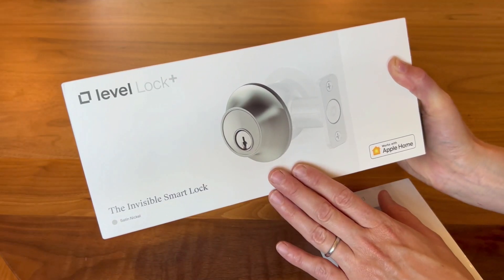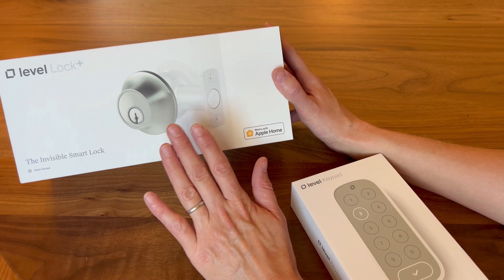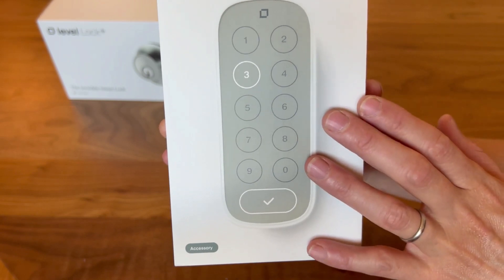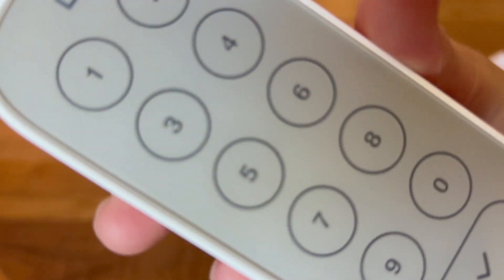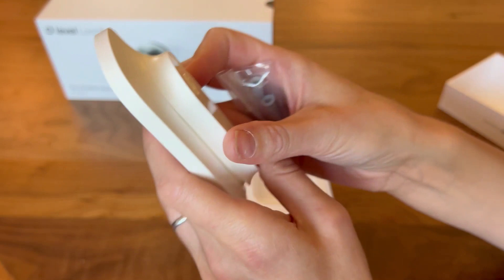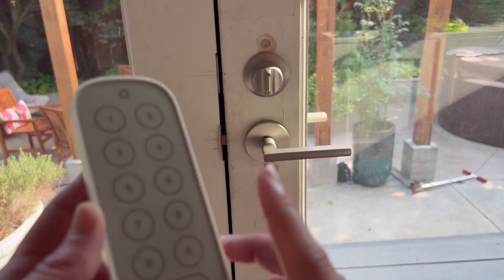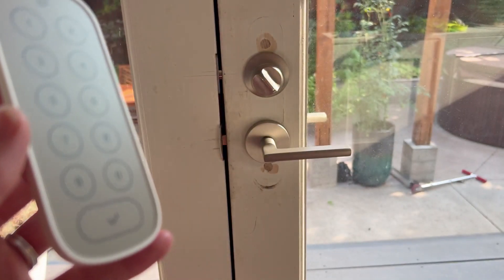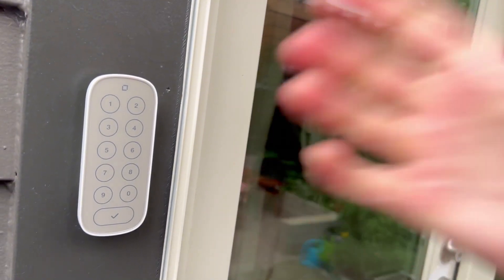Level Keypad Review: Level Up Your Level Lock with This!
Unlock Convenience and Security with Level Keypad (paid link)

Unlock convenience and security for your home with the Level Keypad! Perfect for rental homes, busy families, or frequent visitors such as dog walkers and cleaners, this keypad offers customizable access codes controlled via the Level Home app. With its sleek design, weatherproof durability, and easy installation, you can confidently provide keyless entry without compromising on safety. Discover how the Level Keypad can make your life simpler and more secure!